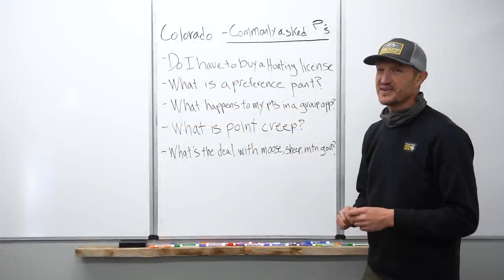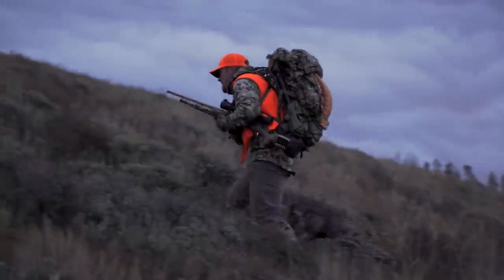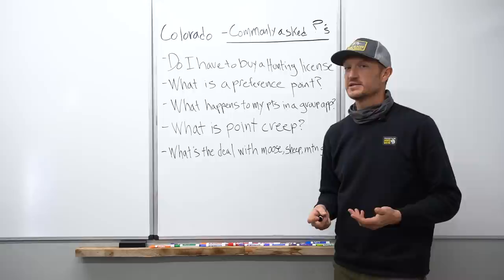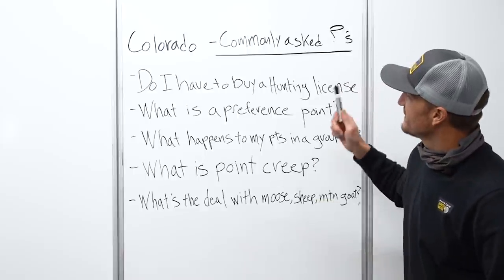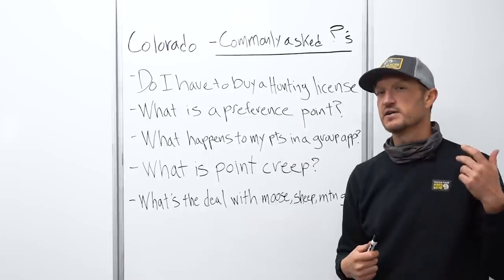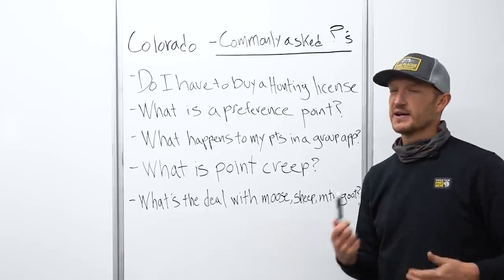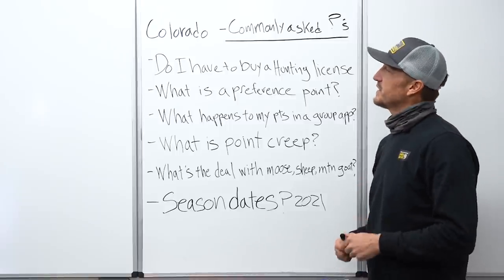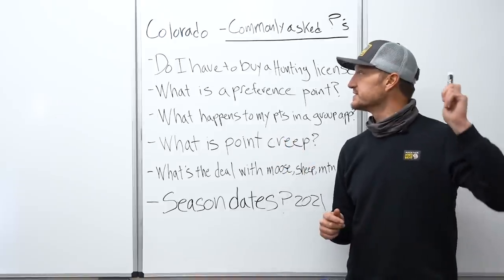WHAT YOU NEED TO KNOW - Colorado Application Strategy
It's application season! In this video Trail goes over the most common question asked when it comes to applying in Colorado.

The 2021 hunting season will be here before you know it, and there's no better time to get prepared than now!

Chapters:
0:00 goHUNT INSIDER
2:04 Colorado Hunting License
2:54 What Is A Preference Point
4:13 Group Applications
5:30 Point Creep
7:02 Moose, Sheep, And Mountain Goat
8:58 Season Dates